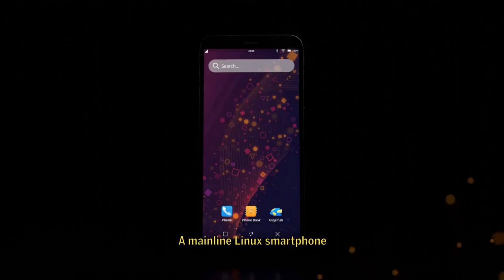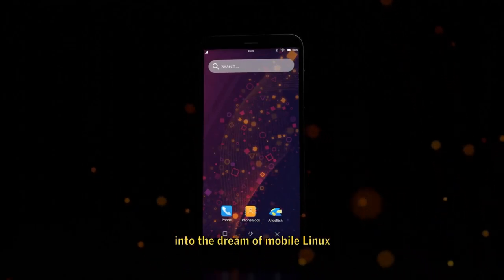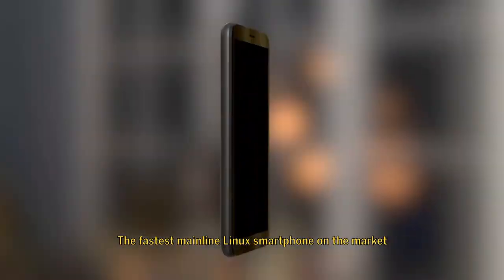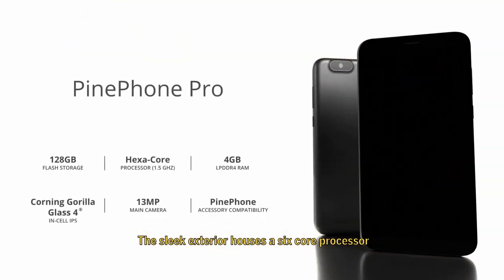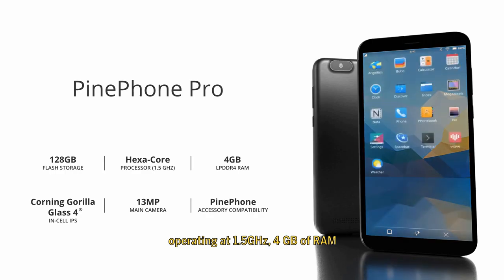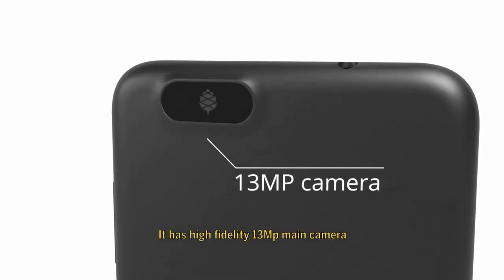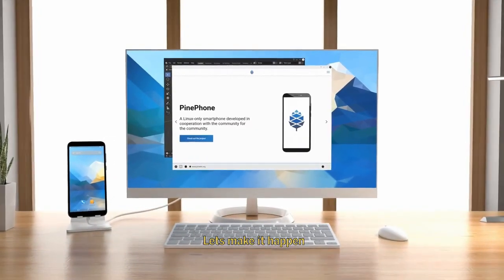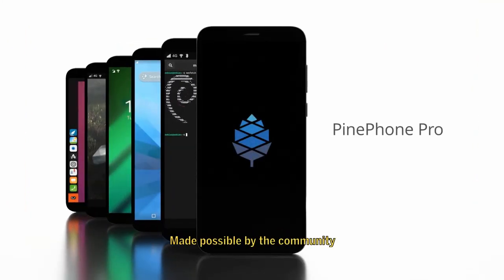Meet the PinePhone Pro | PINE64 (Cocoa Vocals)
a remake

Music
Are you seriously asking?

UPD after some viewers were proved anime-incapable (!!) the music is:
Demon Slayer OST - After a Quarter of a Quarter